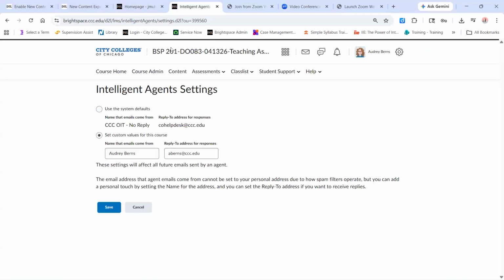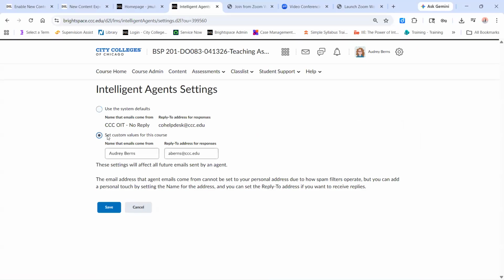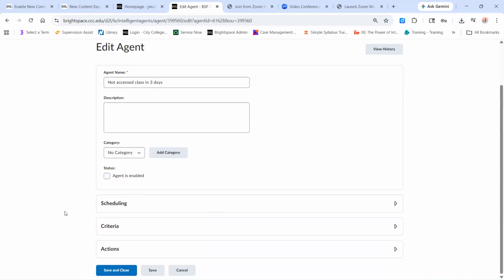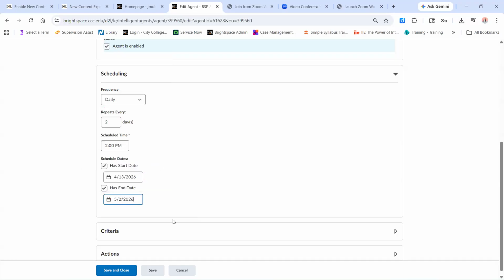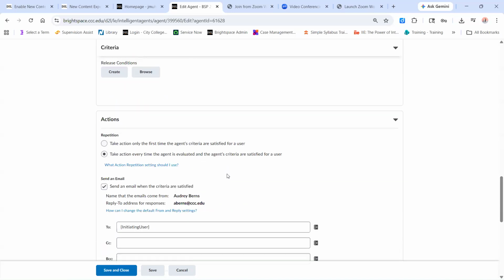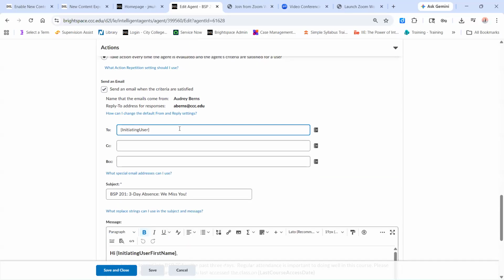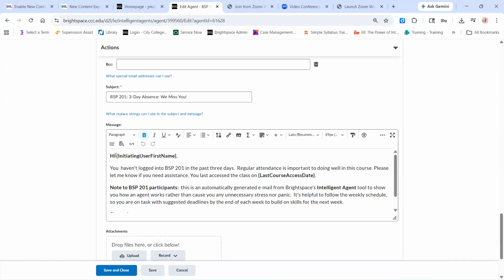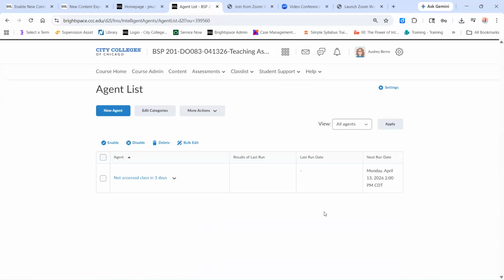Creating an Intelligent Agent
This quick video covers the key points in creating an Intelligent Agent in D2L Brightspace